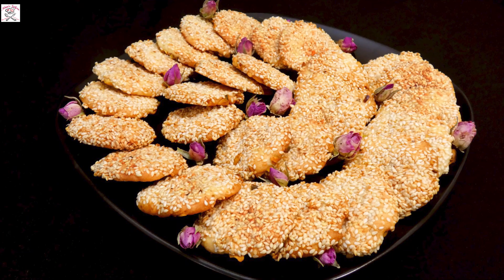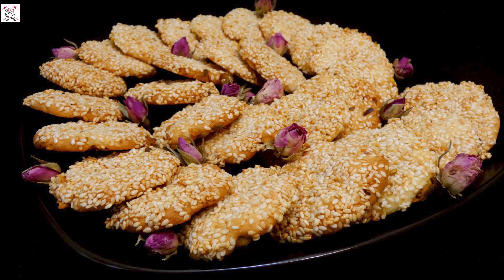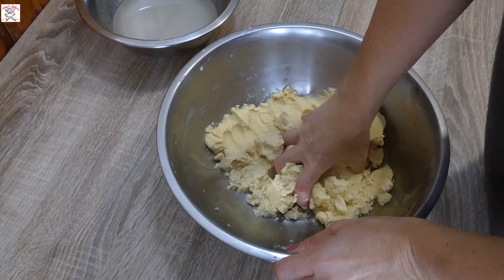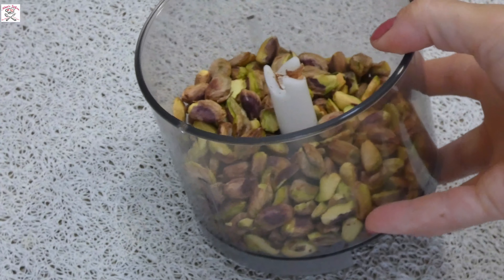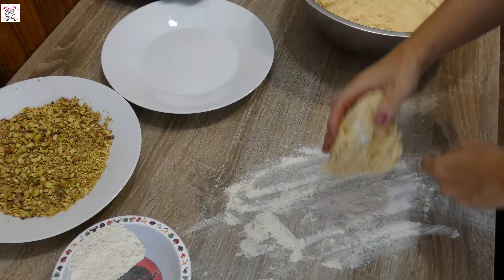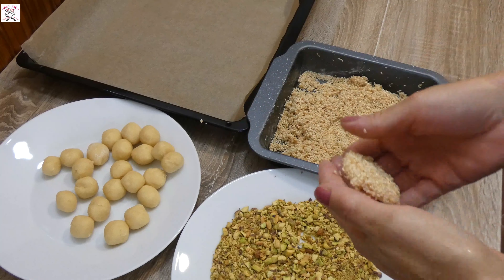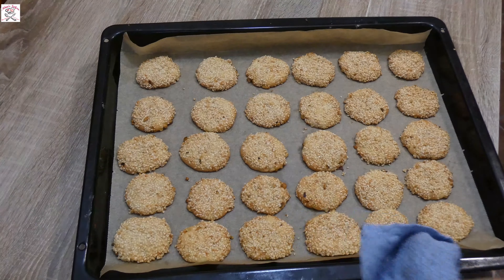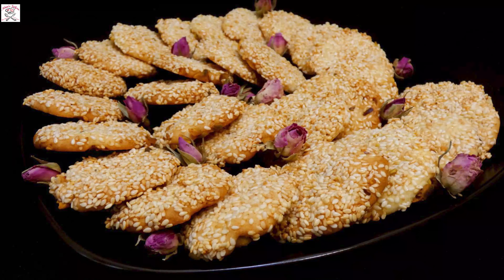BARAZEK - TRADITIONAL SYRIAN SESAME/PISTACHIO COOKIES / SIRIJSKI KEKSIĆI SA SEZAMOM I PISTACIJOM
​ @Nina's Sofra

INGREDIENTS:

- 500 g all purpose flour/500 g mekanog brašna
 - 250 g butter/ghee / 250 g maslaca/ghee
 - 1/2 tsp salt / 1/2 čajne žličice soli
 - 220 g sugar / 220 g šećera
 - 100 ml water / 100 ml vode
 - 2 tbsp sweet syrup / 2 jušne žlice slatkog sirupa
 - 1 tsp vanilla extract / 1 čajna žličica vanili ekstrakta

 - 300 g preprženog sezama
 - 3 jušne žlice slatkog sirupa
 - 1 tbsp water / 1 jušna žlica vode
 - 1 big tbsp powder sugar / 1 vrhom puna velika jušna žlica šećera u prahu
 - 200 g crushed pistachios / 200 g grubo samljevenih pistacija

Photo by Joanna Kosinska on Unsplash